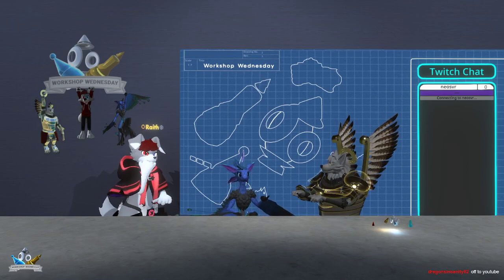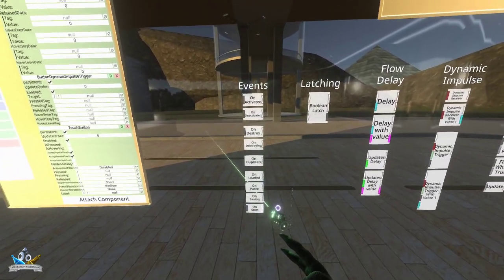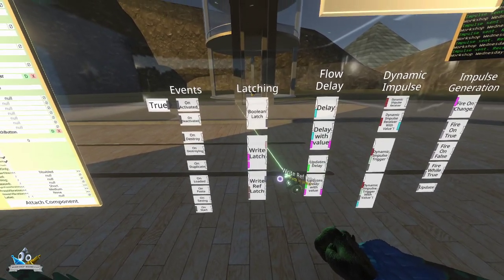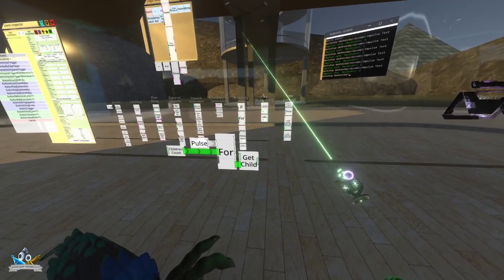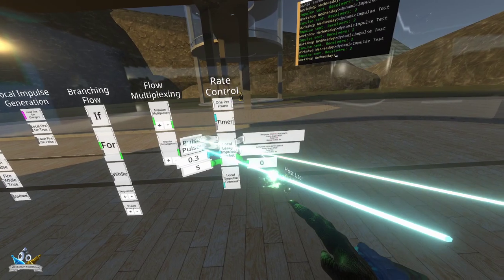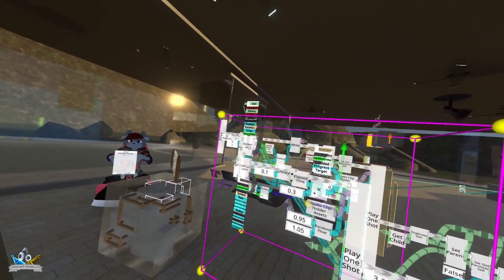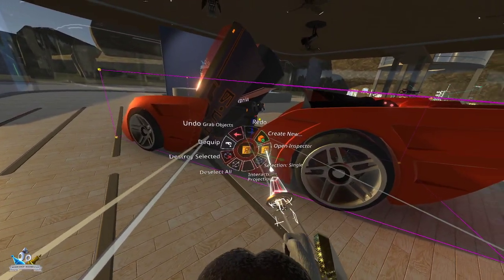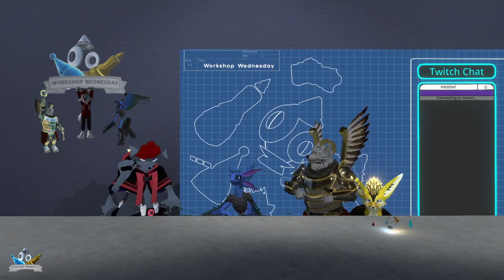Workshop Wednesday (#19) - Flow and Pulses